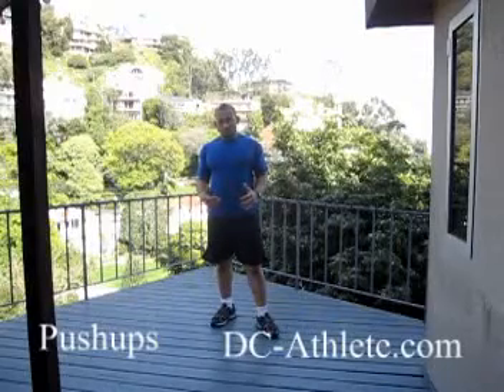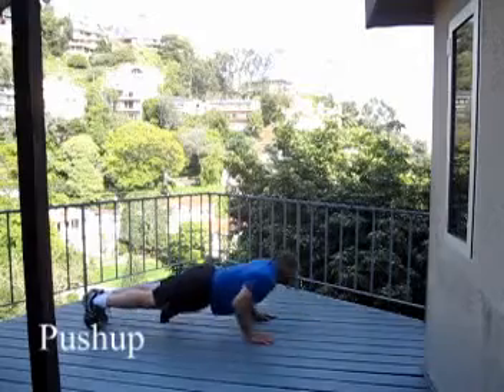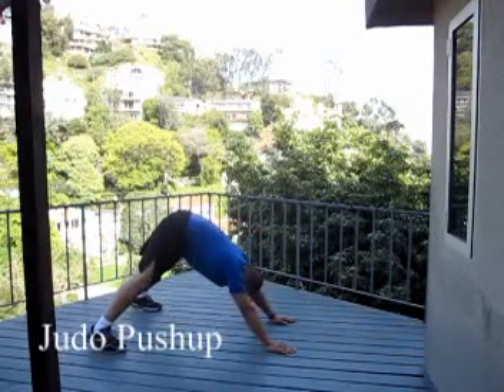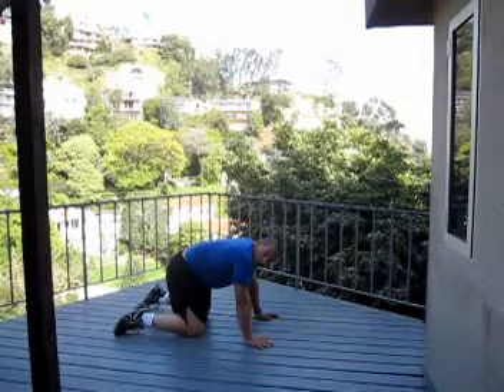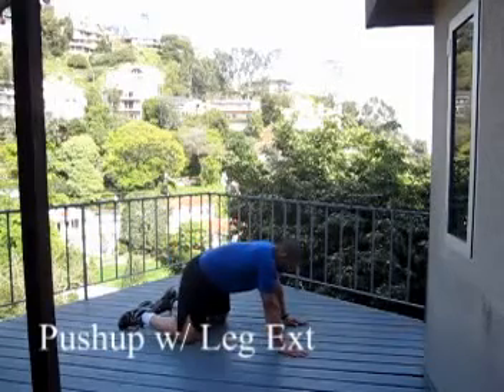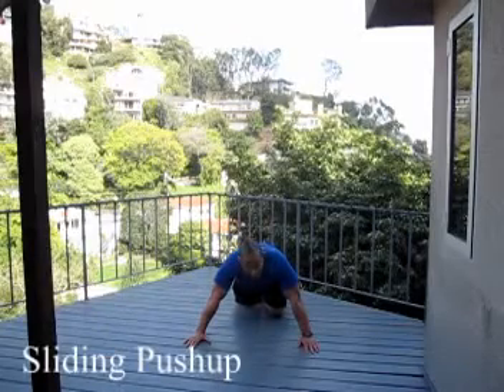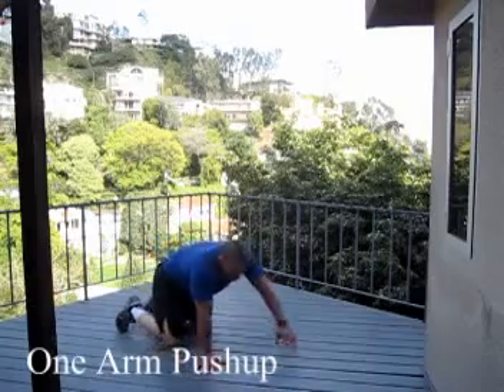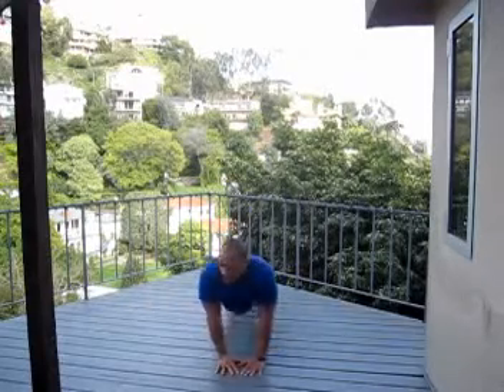Pushup Variations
How to do a T-Pushup with a opposite or contralateral toe touch